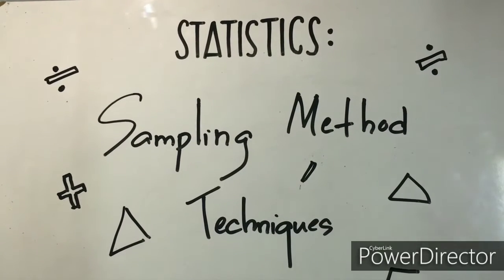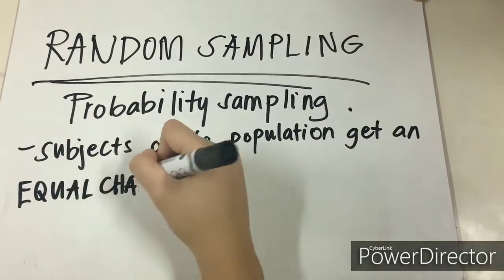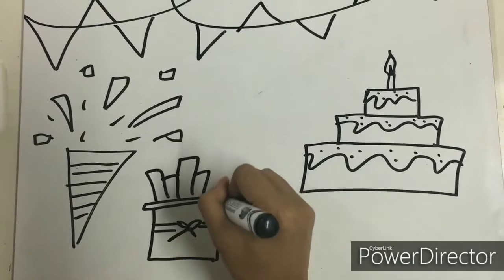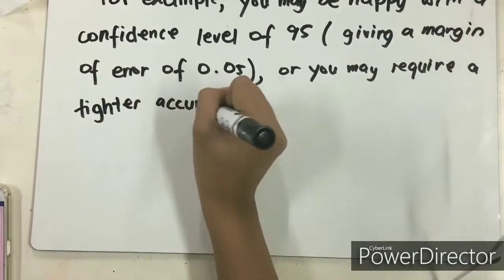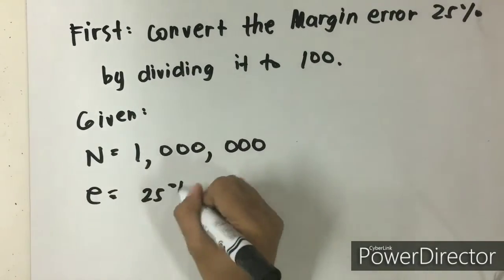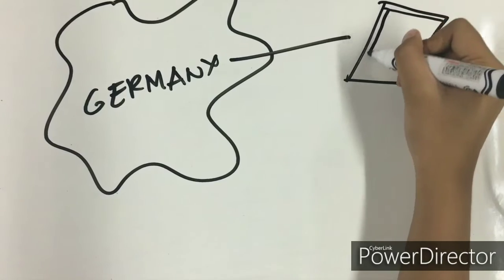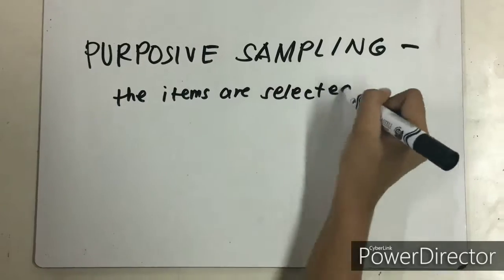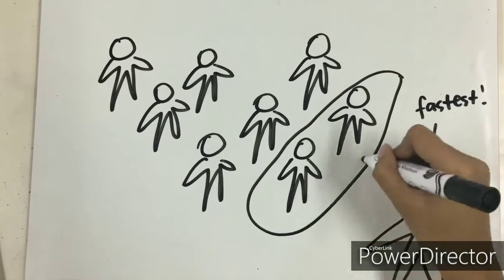Group 5 - Sampling Method Techniques